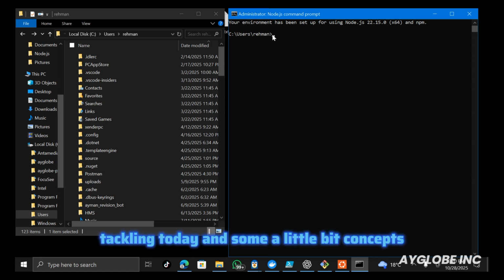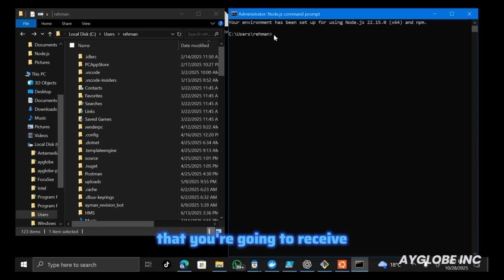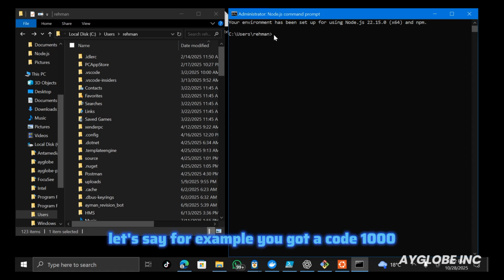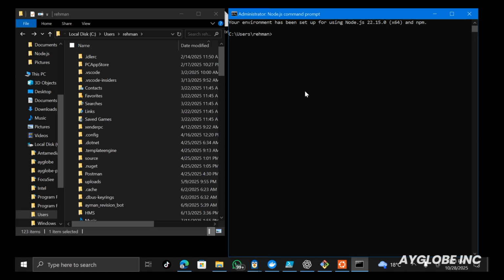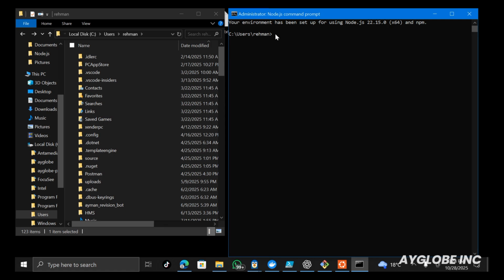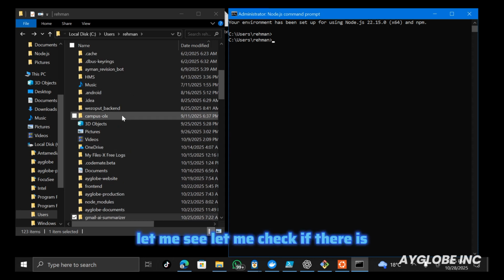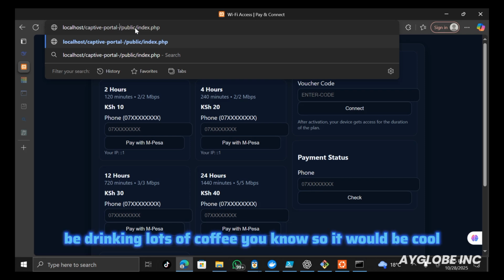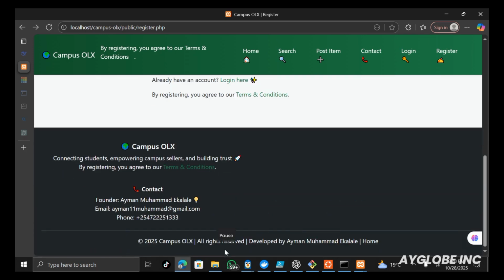AI made it easy for programmers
Ai ,coding for programmers